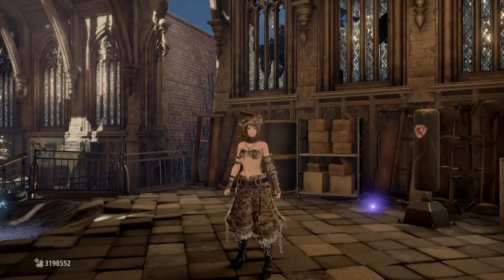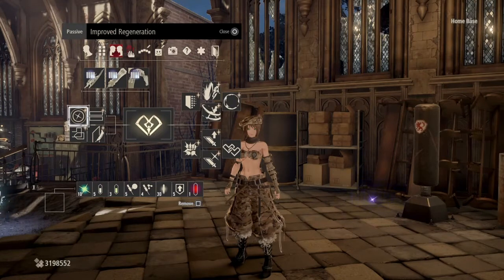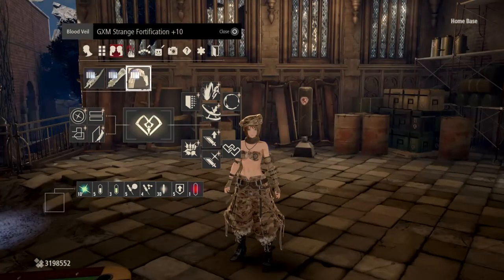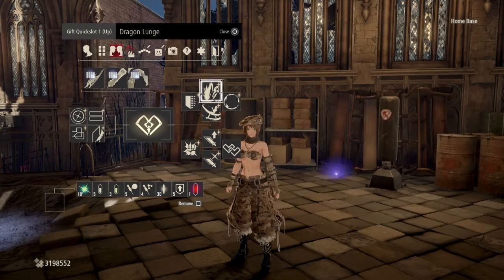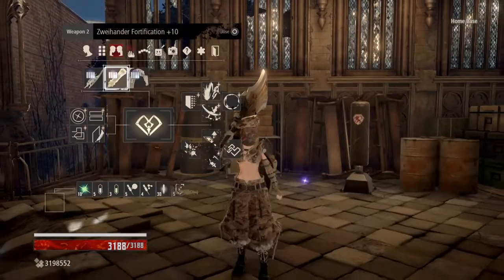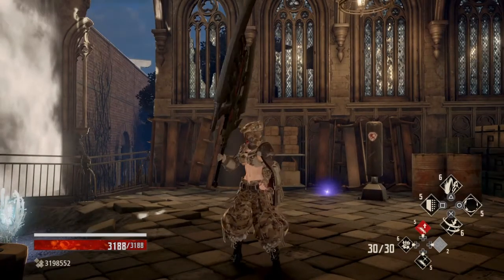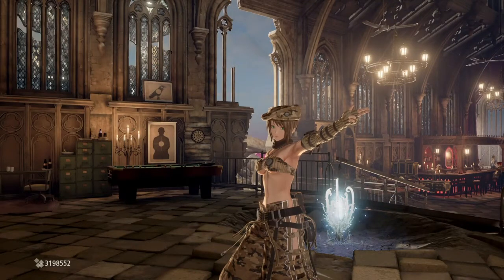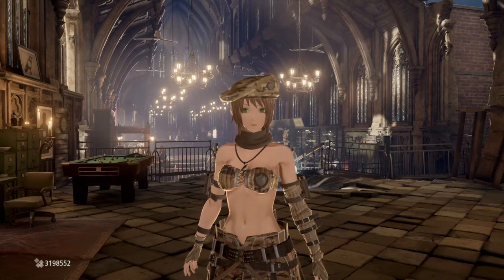Code Vein - My Two Handed Sword Build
Block and bonk.